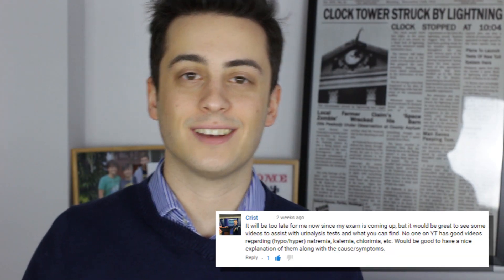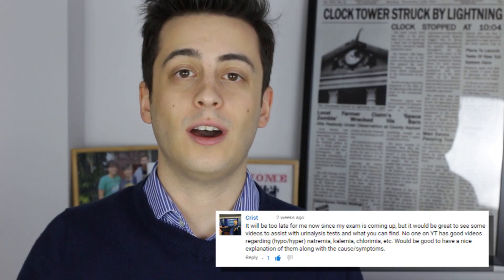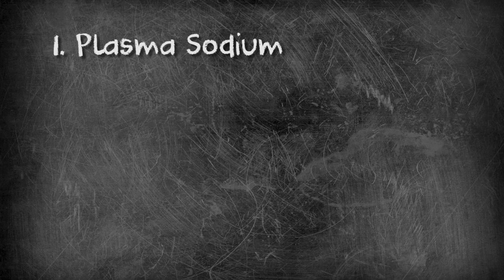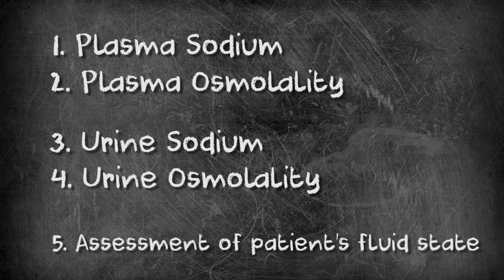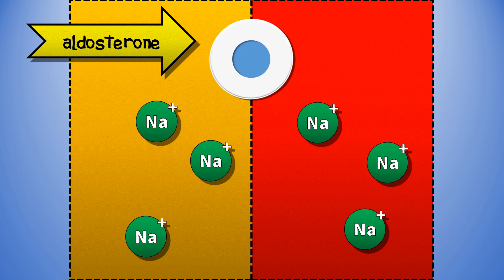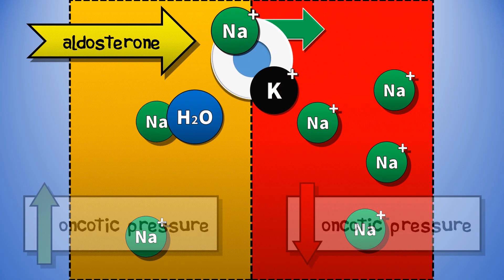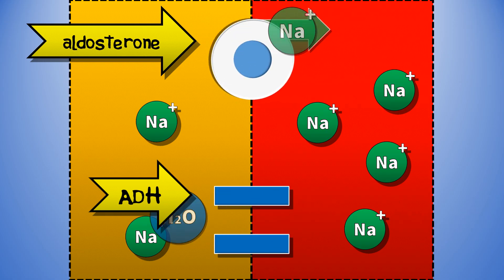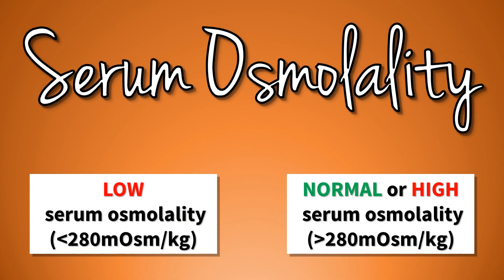Hyponatremia EXPLAINED with Animation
Part of our series on hyponatraemia/hyponatremia - where we tackle the causes of low sodium using a systematic approach. This video series is best watched from the start.

You only need five pieces of information to make a diagnosis! They are:

1. Serum sodium
2. Serum osmolality
3. Urine osmolality
4. Urine sodium
5. An assessment of the patient's fluid balance

Causes include:

Pseudohyponatraemia
Primary polydipsia
Adrenal insufficiency
Hypovolaemia
Oedematous States
SIADH

And take it from there! Hope you enjoy these videos - leave us some feedback and tell us what you'd like to see us cover next!

REFERENCES:
1. Kearney T, Giritharan S, Kumar M. 2014. Endocrinology. In:  Kalra, PA. Essential Revision Notes for MRCP (Fourth Edition). PasTest. pp 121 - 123
2. Longmore M, Wilkinson IB, Davidson EH Foulkes A, Mafi AR. 2010. Clinical chemistry. In: Oxford Handbook of Clinical Medicine (Eight Edition). Oxford Press. pp 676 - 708
3. Ballinger A. 2012. Endocrine disease. In: Essentials of Kumar & Clark's Clinical Medicine (Fifth Edition). Saunders Elsevier. pp 607-667